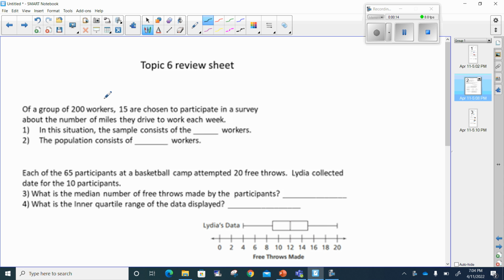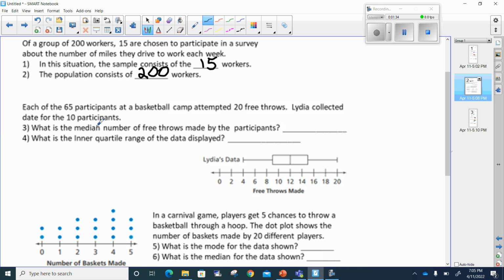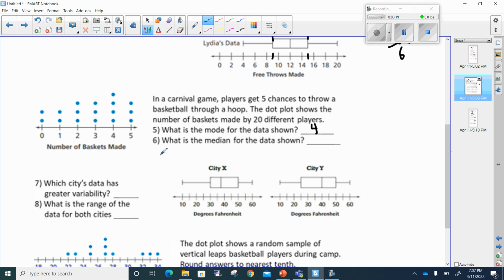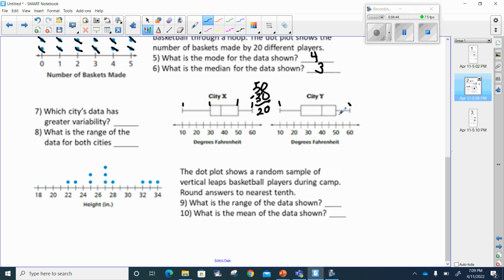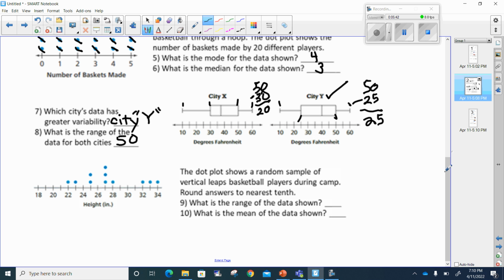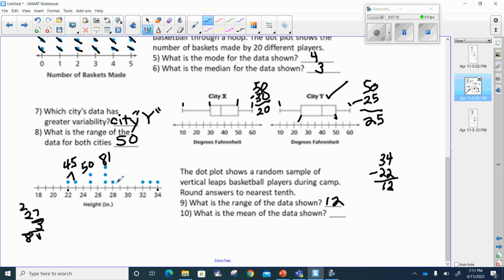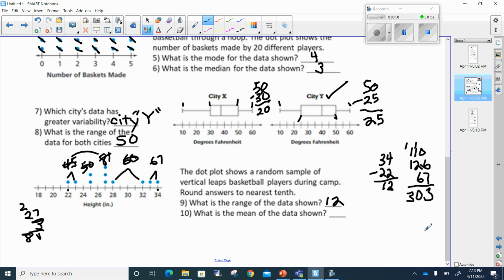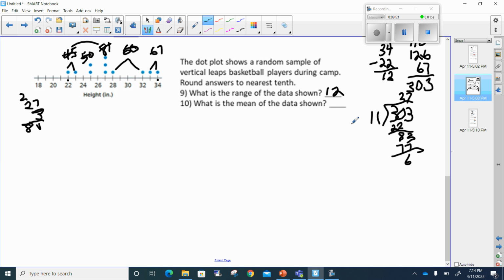topic 6 test review video